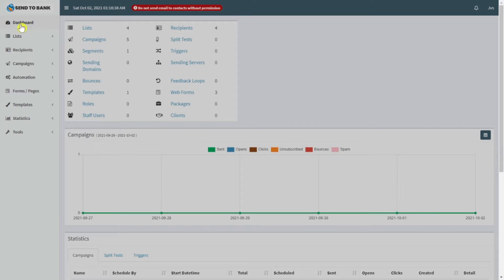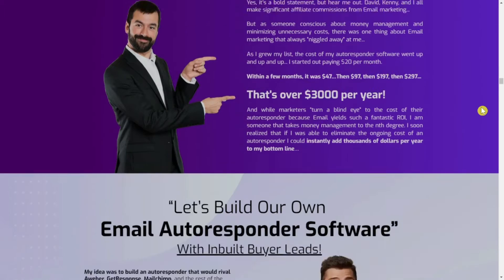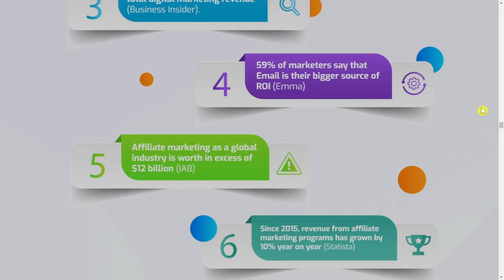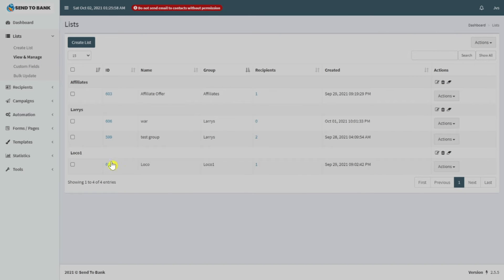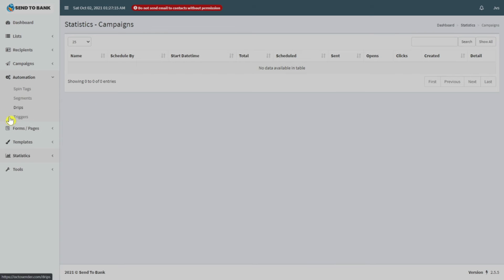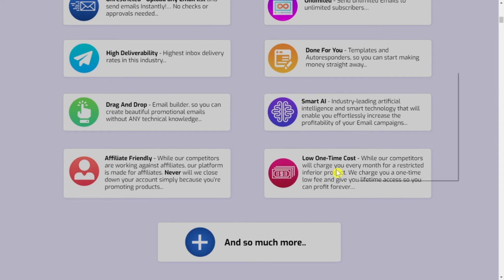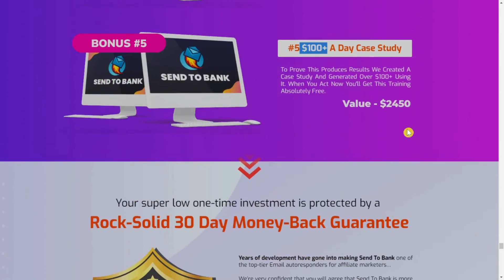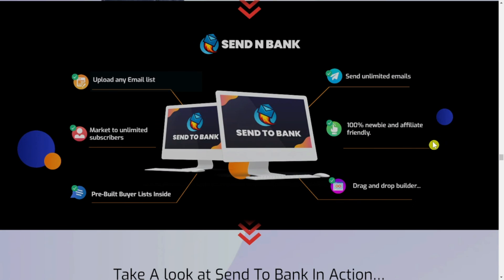Send to Bank Review (Introduction / Features / Sales Page / Live Demo / Bonuses/ Price) 100% Honesty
Chapters:
Send to Bank Intro 0:00
Send to Bank Features 01:49
Send to Bank Live Demo 02:48
Send to Bank Sales Page 05:09
Send to Bank Bonuses 07:17
My Honest Review  08:23

With Send To Bank, you have unlimited Email marketing opportunities without spending another dime after your one-time investment in the software. By investing in Send To Bank today, you will obtain lifetime access to a leading affiliate-friendly Email autoresponder platform that rivals any other platform on the market – including those that cost hundreds or thousands of dollars per month – for a single one-time payment.